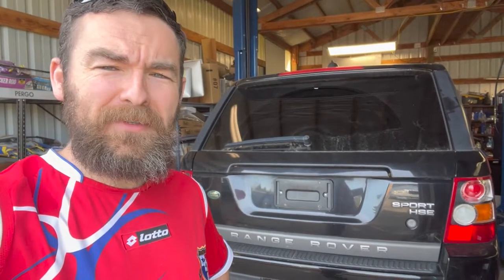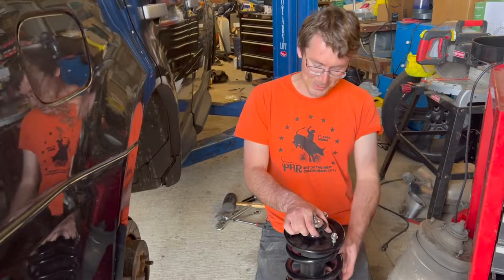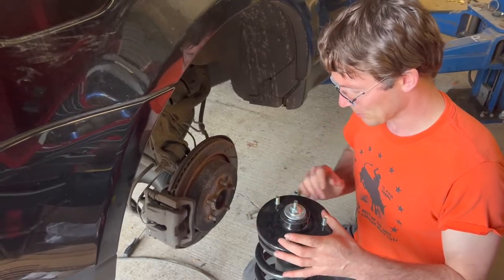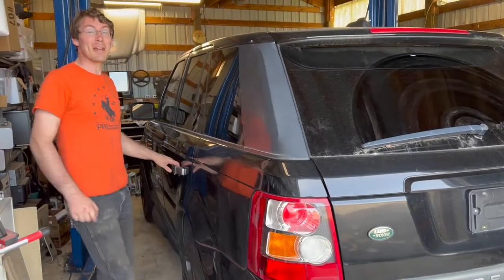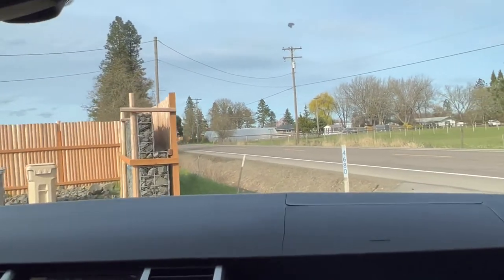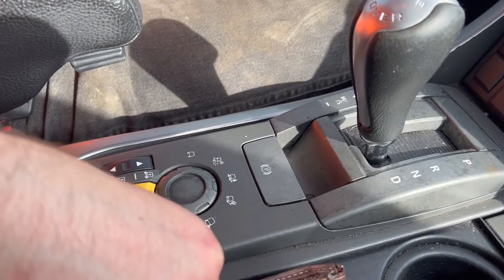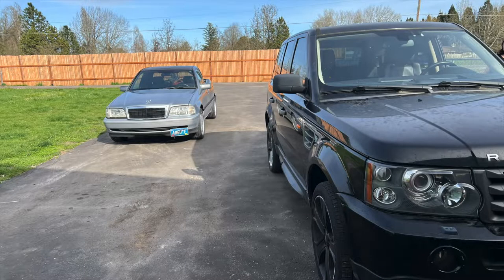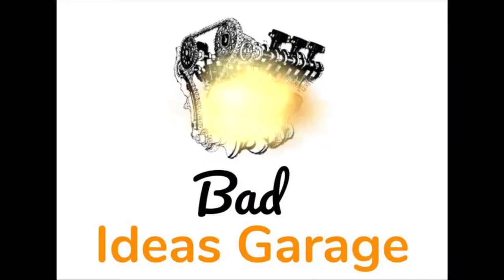We bought a Copart $1000 Range Rover with broken air suspension - What could possibly go wrong?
Airline cabin chimes, a rear wiper that just doesn't quit, and some headliner "art" - all in our video today!

Most folks reading this probably know Range Rovers are legendary in several ways. First, they have incredible off-road capabilities. Second, they have an association with class, wealth, music videos, and luxury status. And third, they are famously known for unparalleled unreliability. Expensive maintenance and repair schedules for these vehicles are well-known both inside and outside the car community. Car journalist Doug DeMuro demonstrated this with his own 2006 Range Rover, covered by a CarMax warranty, that racked up over $21,000 in repairs during his 6 years of daily driving. VinWiki star Rob "Rabbit" Pitts also famously made a name for these vehicles with his “bumper to bumper” warranty video. Needless to say, ownership of these is not for the faint of heart.

A couple weeks ago, Dale was sleuthing our local Facebook marketplace and came across a $1000, 2006 L332 Range Rover. As an enthusiast, we are always on the lookout for weird and unusual things for sale locally, especially anything that has 4wd for our Gambler 500 adventures. When this came up in our hometown, we knew it had to be ours!

The seller disclosed the vehicle was bought at Copart as a theft recovery, and by the looks of it, somebody might’ve had a personal vendetta against the previous owner. All the screens were smashed, there is graffiti all over the headliner, large knife cuts in the seats, and paint on the windows. In addition, the air suspension was broken. However, it started, ran very well, and drove around the parking lot at a solid 3 MPH. It was too bumpy with the failed suspension to go any further, and there were a ton of warning lights indicating all sorts of failures. But we saw enough to know we wanted to buy it, and the seller was a really cool guy!

We purchased some coil overs to replace the broken air suspension and went to work replacing that and finding a USB cable to communicate with the Range Rover’s computer system. The coils are installed (they were a fairly straight-forward swap) and in this video, you can see how it rides. Since then, we have also replaced the missing door handle and the main infotainment screen.

We are well aware of how much of a bad idea is to own one of these vehicles. Our next plans are to drive it to see how reliable it is, attempt to lift it 2-3", and find some larger off-road capable tires to see what it can do on our local trails. We already off-road an EJ-swapped Subaru and a lifted Mercedes-Benz ML, how much worse can a Range Rover be?